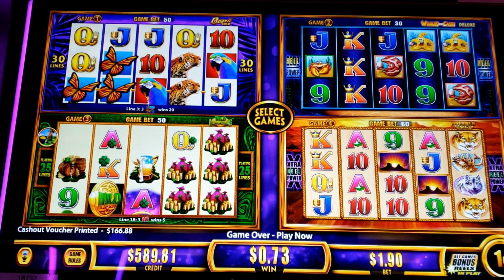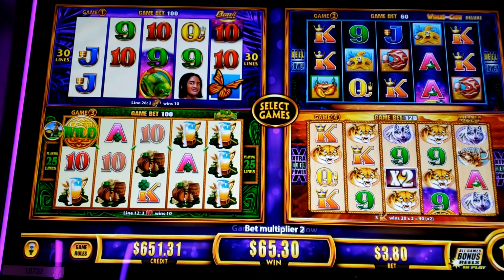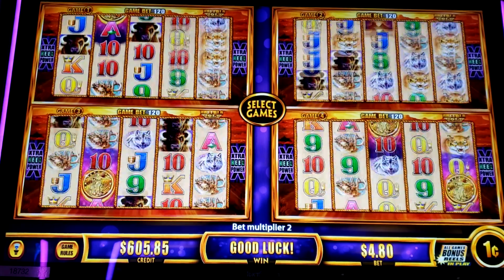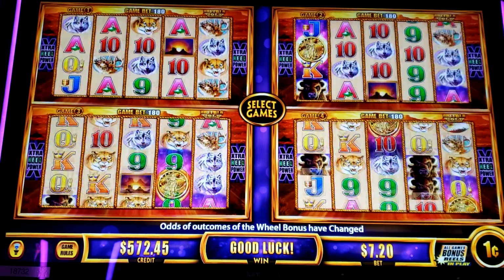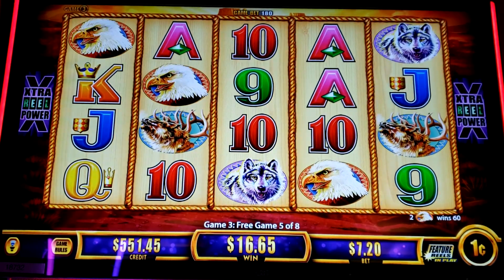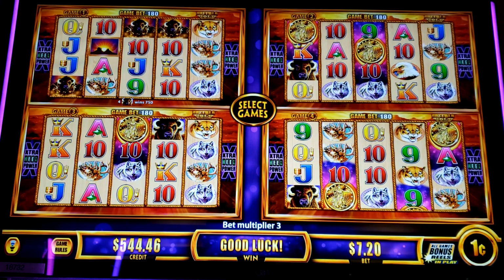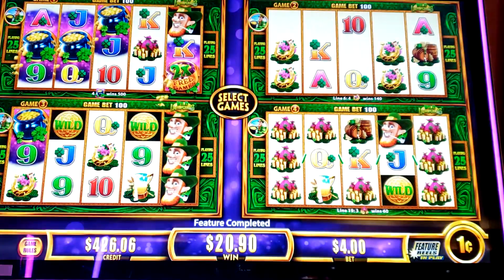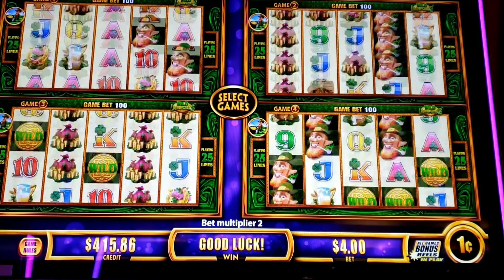WONDER 4 SPINNING FORTUNES BUFFALO LEPRECOIN BIG WIN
We are at the Bay Mills Casino and Resort, in beautiful  Brimley MI. We are playing the large selection of old and new slot machines. This is our favorite local casino in the area.  This game was a lot of fun  to play. WONDER 4 SPINNING FORTUNES BUFFALO LEPRECOIN BIG WIN

It's FREE and helps you find my video. I set the goal of 1000 subscribers by the end of the month( wishful thinking I know, but everyone needs a goal), and I need your help. I hope you enjoy the Western theme and fun slot video.

Welcome to my slot channel. I'm just a guy that enjoys traveling throughout the state of Michigan playing at casinos playing slots. I post all my slot play every day, whether I win or lose, that includes big wins and losses.

My videos are intended for 18+ only. If you suspect you have a issues with gambling, please seek help.
Know your limit and play within your budget.
All uploads and video/audio content are my personal property of DalePaulSlots. Use or re-use of any part of them without my written consent will constitute a violation of copy right laws.